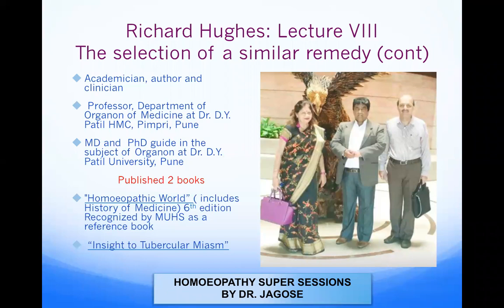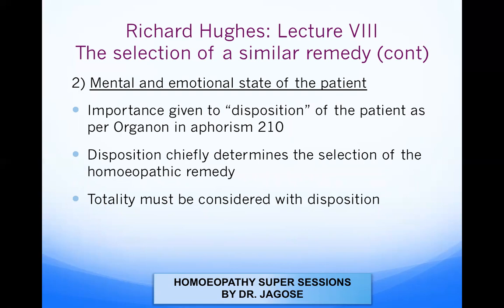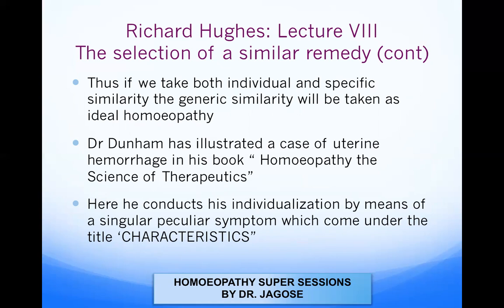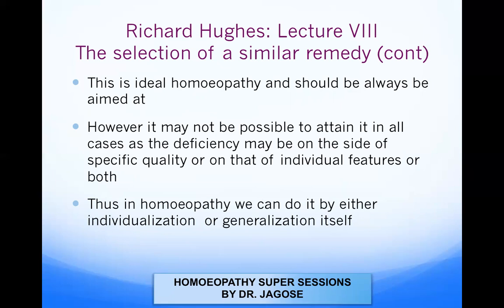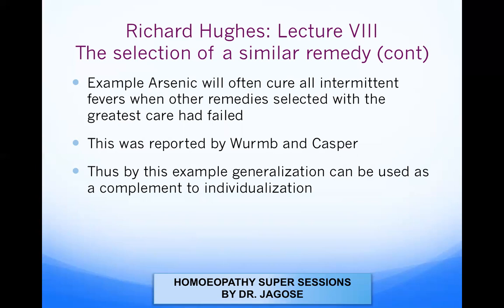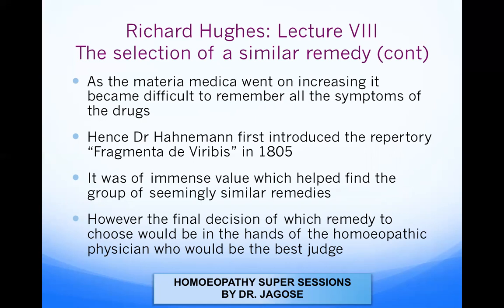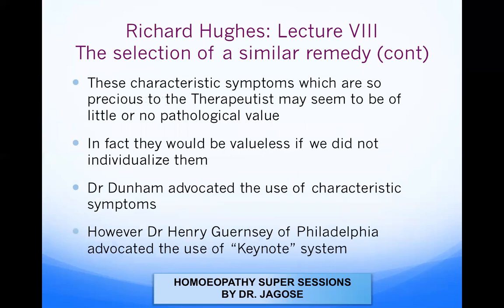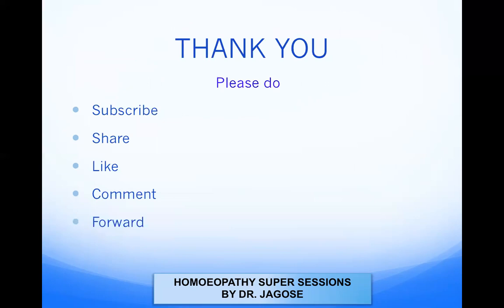Richard Hughes lesson 8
This video tells you about continuation of the previous lesson number 7. Out here the individual method is described taking into consideration the totality of symptoms which are characteristic.The points stressed are Constitution and Temperament, Mental and emotional state, Conditions of aggravation and amelioration, Side of the body affected and the time of day or night at which the symptoms are most pronounced. He is of the opinion that you can have generalization as a complement to individualization.